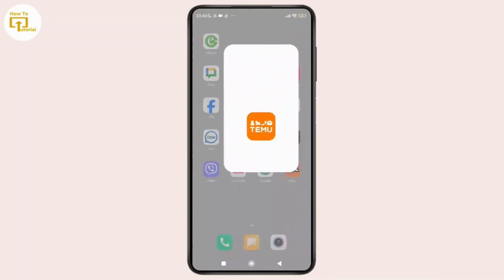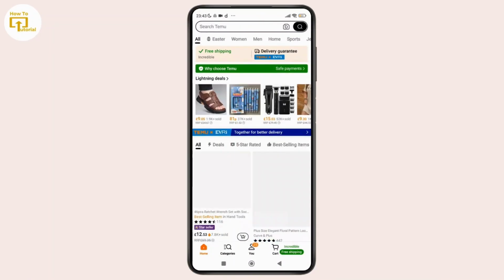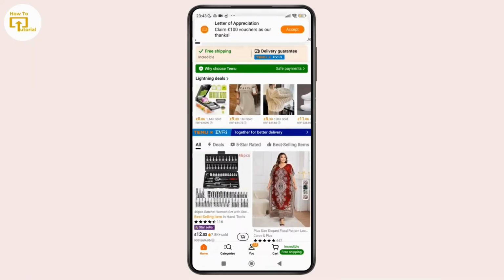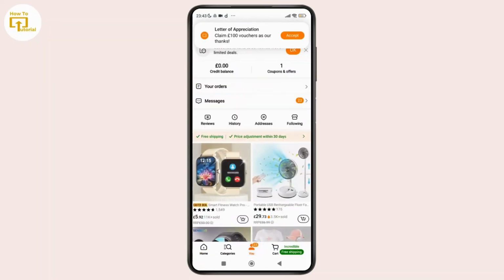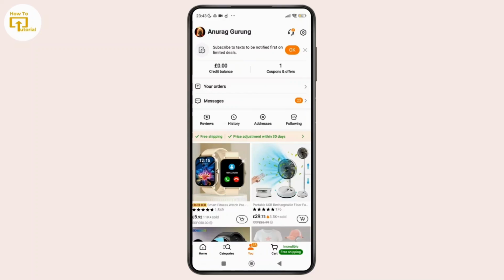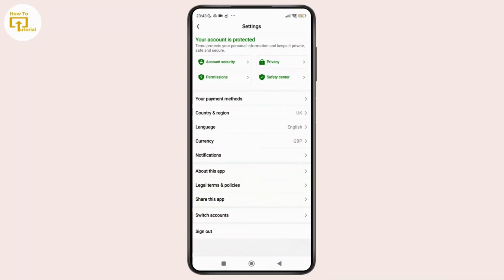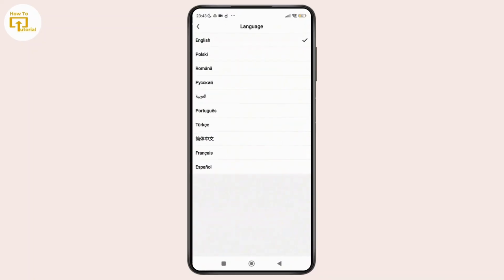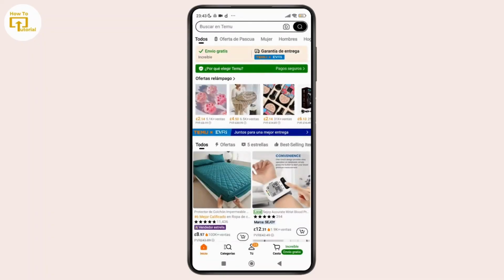How to Change the Language in Temu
How to Change the Language in Temu @LoginHelps
In this quick and easy tutorial, learn how to change the language in the Temu app. Whether you're new to the app or just want to switch to a different language, follow along as we walk through the simple steps to update your language preference. From opening the app to selecting your desired language, we've got you covered. Watch now and enjoy using Temu in the language of your choice!

Chapters:
00:00:00 - Introduction
Welcome back! Today, we’re showing you how to change the language in the Temu app.

00:00:10 - Open Temu App
Open the Temu app on your phone to get started.

00:00:15 - Go to Profile
Tap on the profile icon at the bottom center of the screen.

00:00:20 - Access Settings
Tap the gear icon in the top right corner to open settings.

00:00:25 - Select Language Option
In settings, find and tap the “Language” option.

00:00:35 - Choose Your Language
Select the language you want to switch to from the list.

00:00:45 - Confirm Language Change
Once selected, the Temu app will update to your new language.

00:00:55 - Conclusion